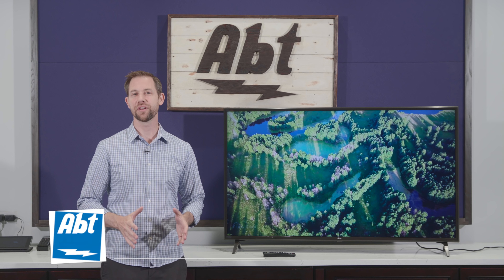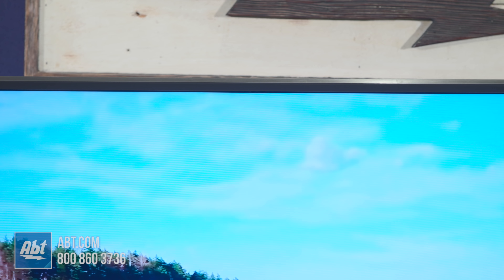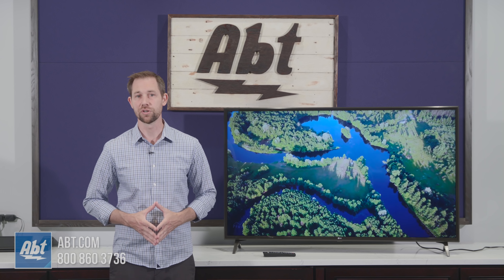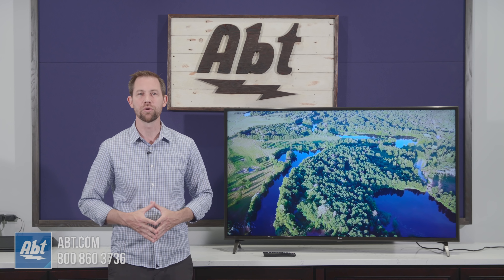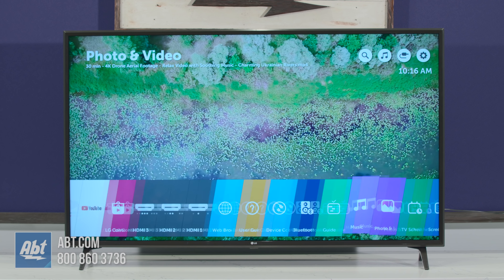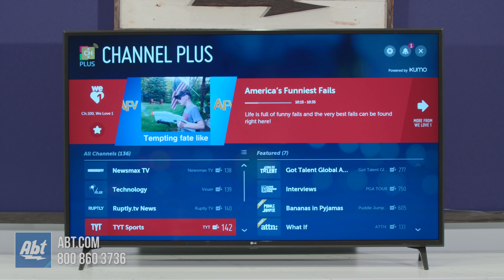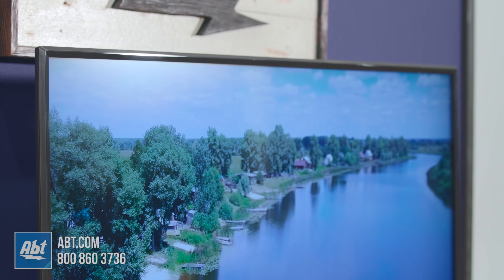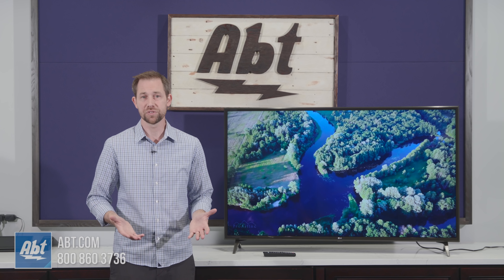LG UK6300 Series LED TV - 55UK6300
In this overview we take a look at the LG 55UK6300 series LED TV.  This entry level LED set looks better than it's price might suggest!

See Abt's Full TV Lineup

Other TV Videos From Abt